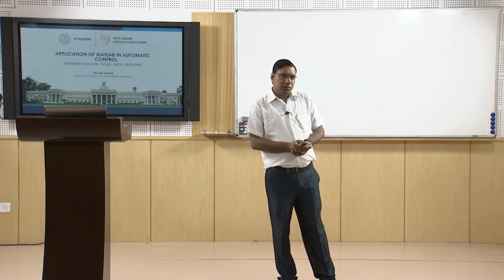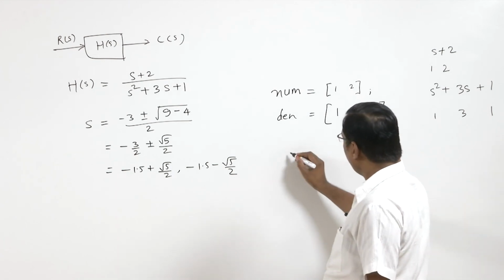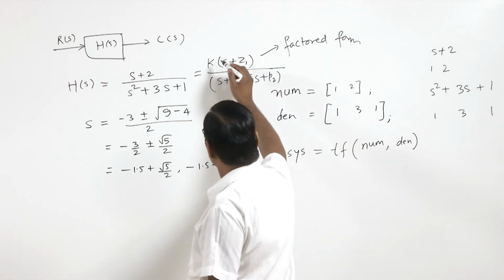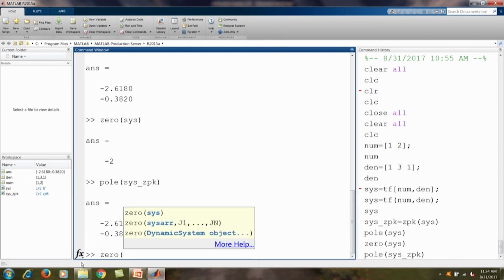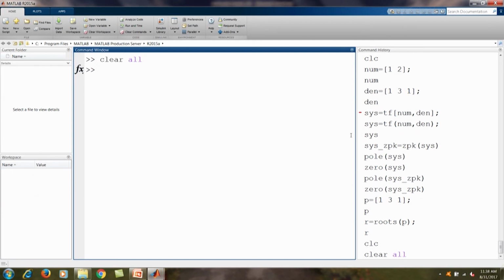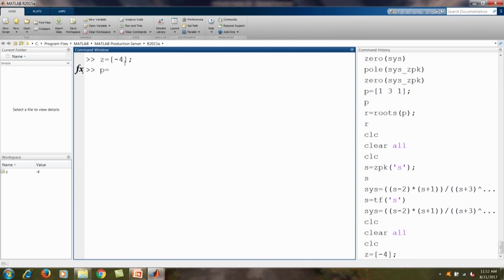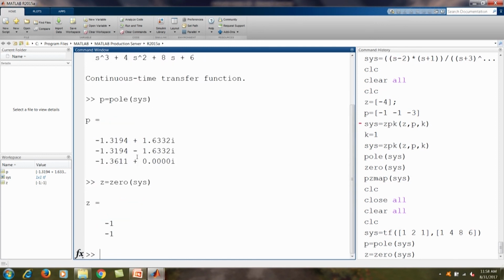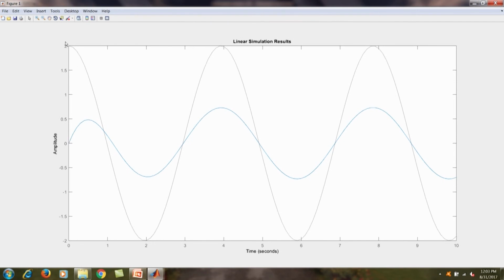Lecture 36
This lecture discusses the application of Mat lab for finding the poles and zeros of the system, transfer function and response of the system with examples